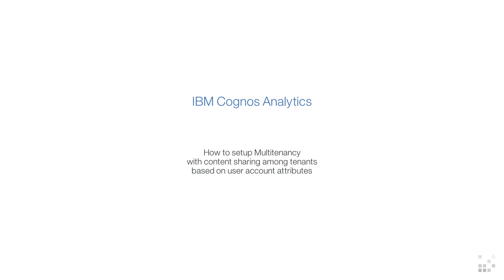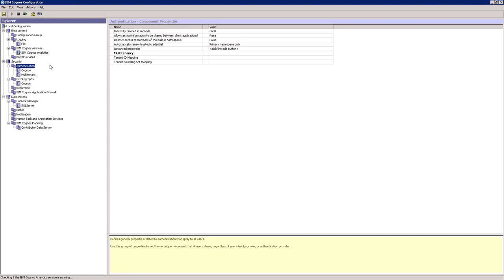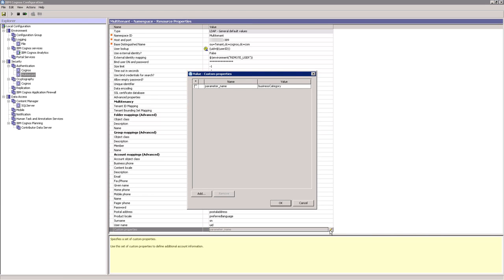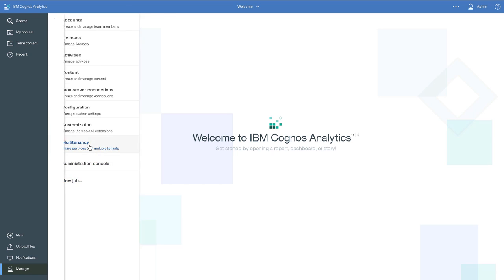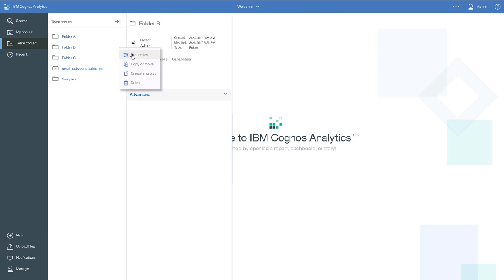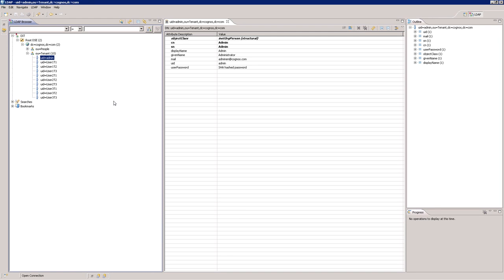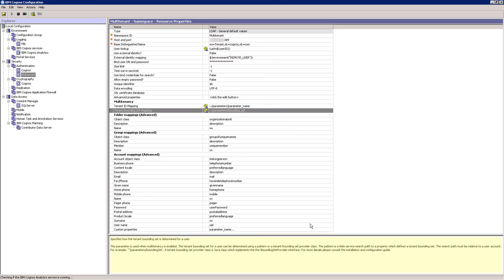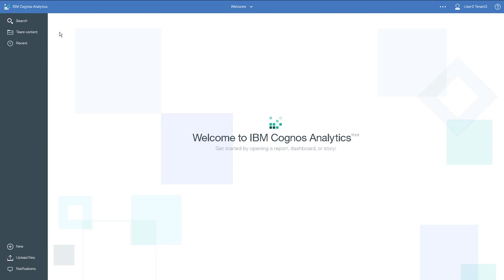How to Setup Multitenancy in Cognos Analytics